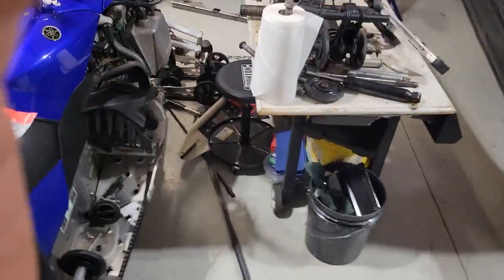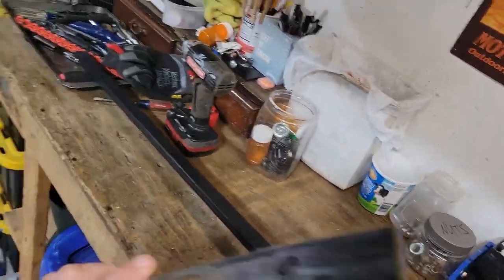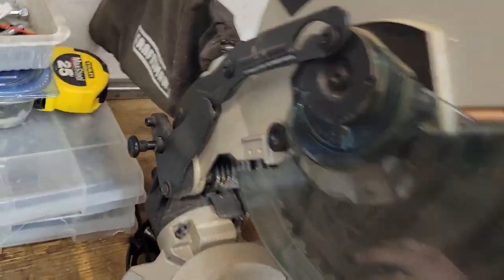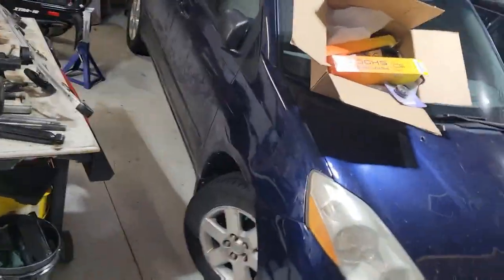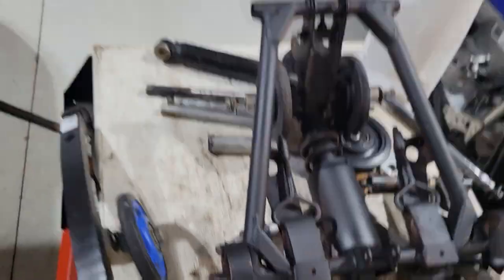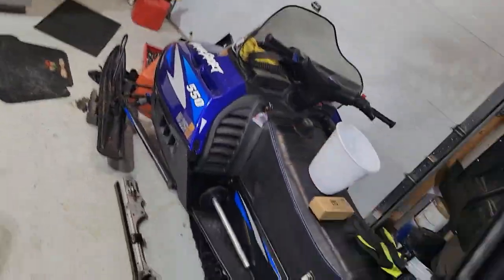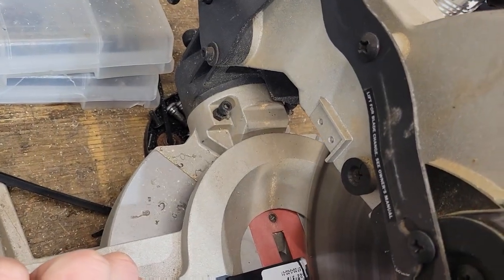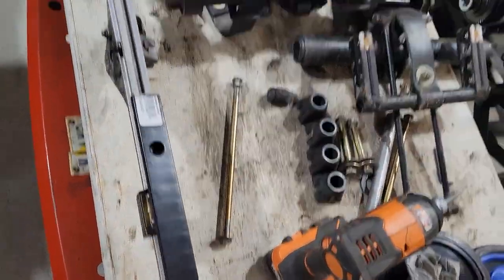How to cut slides/hyfax for your snowmobile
I got a better one coming later this week, just trying to post some content